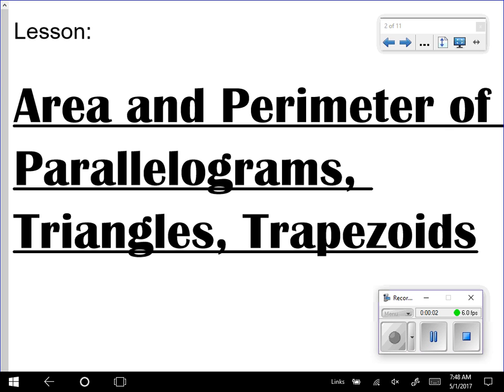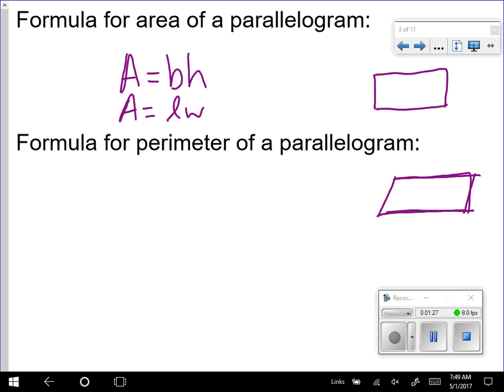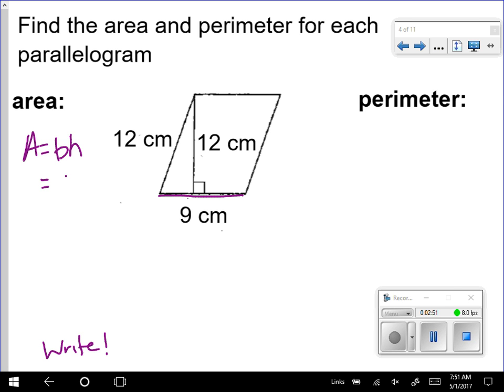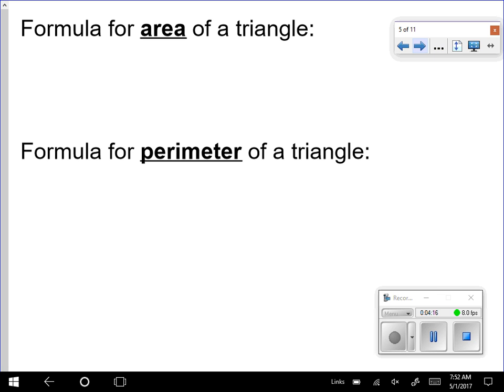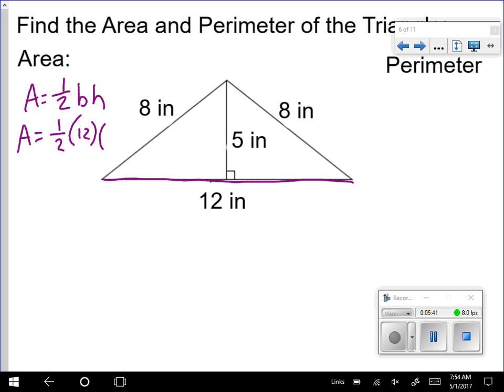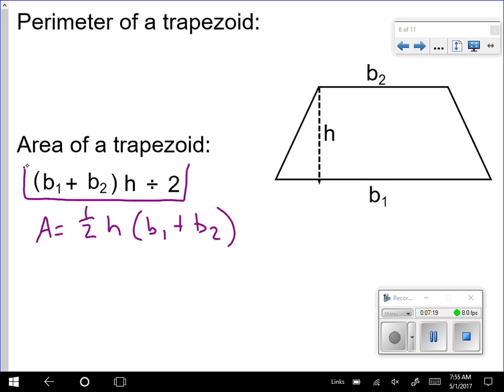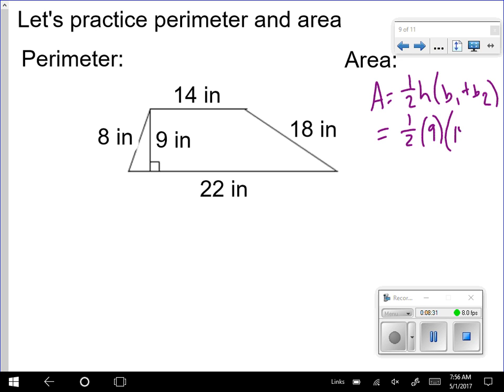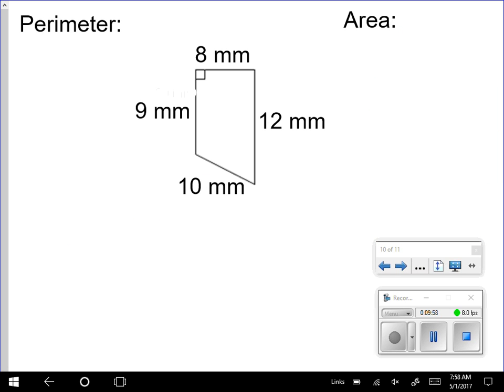Area and Perimeter Video